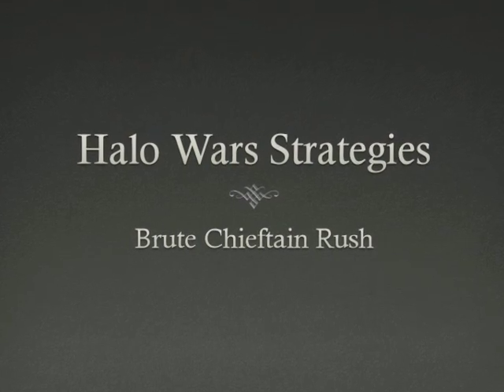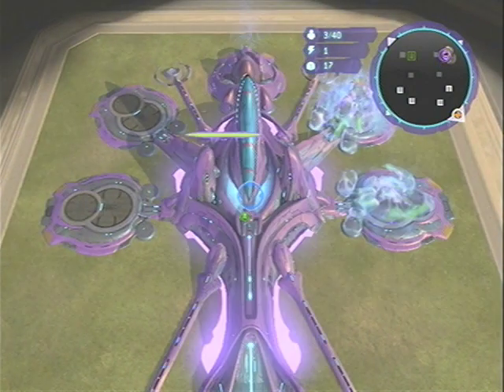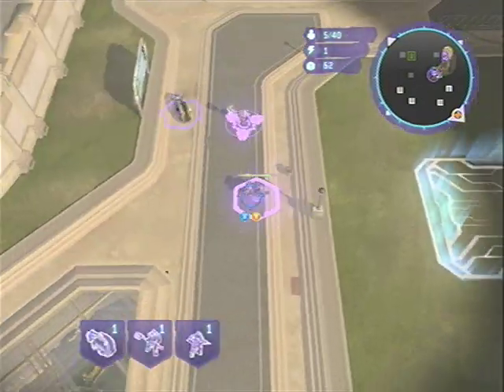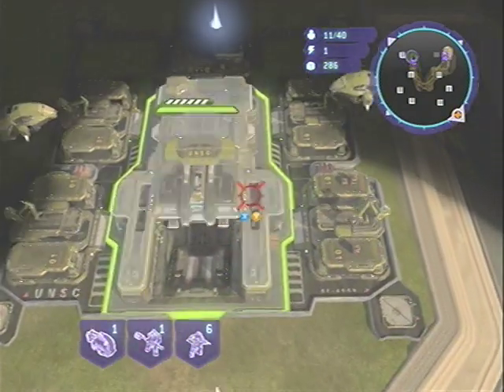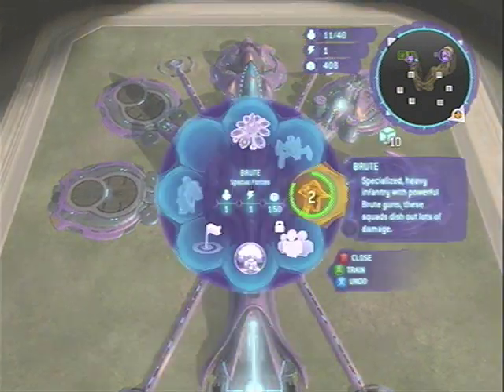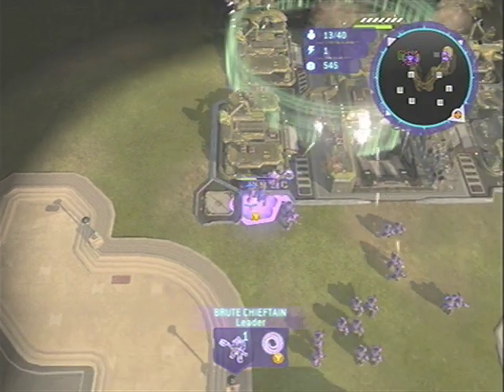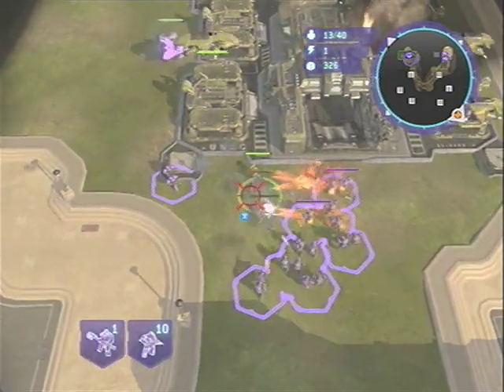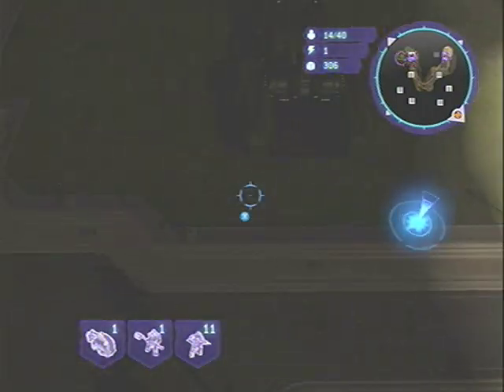Halo Wars Brute Chieftain Rush Strategy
Chieftain Rush